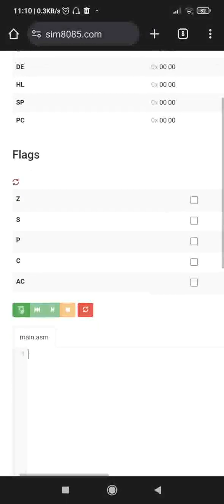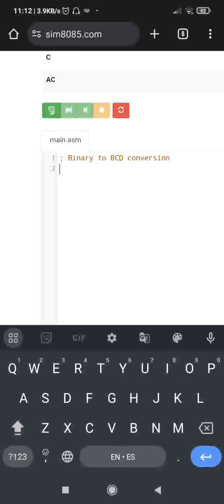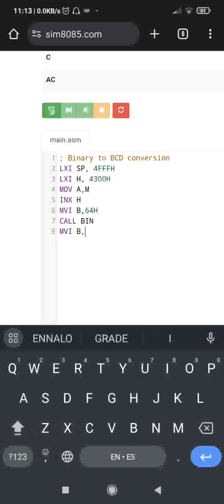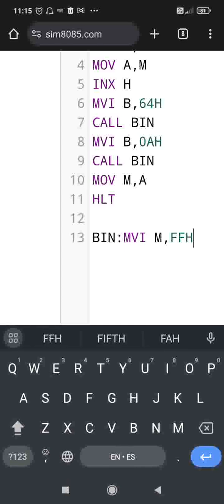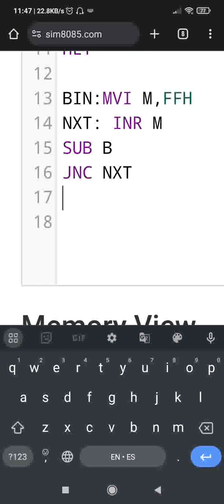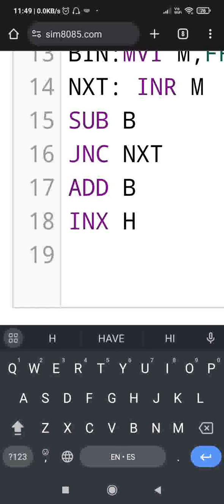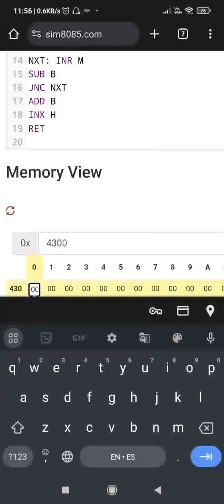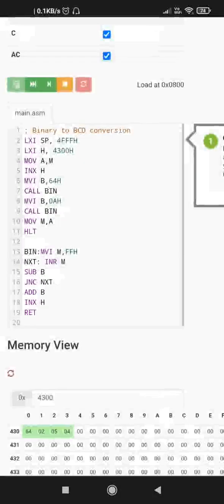8085 ALP Binary to BCD conversion simulation using sim8085 in Android phone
KTU EET303/ EEL 331 Microprocessors and Microcontrollers : 8085 Assembly Language Program Binary to BCD conversion simulation tutorial using sim8085 in Android phone.